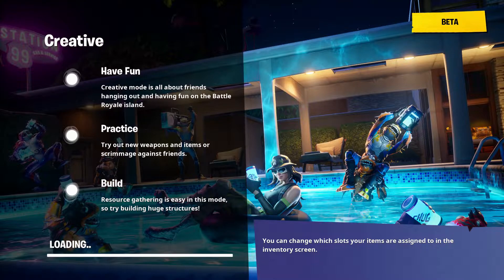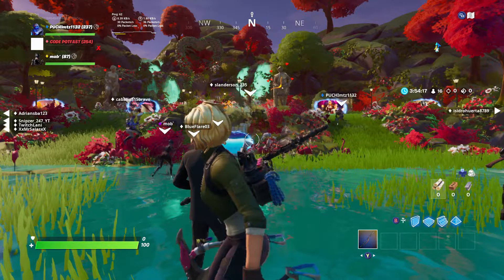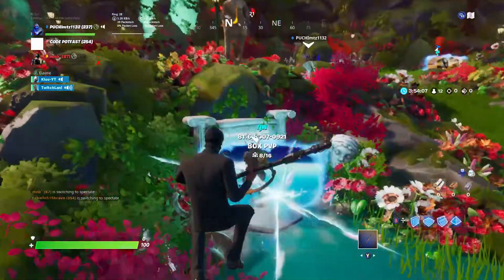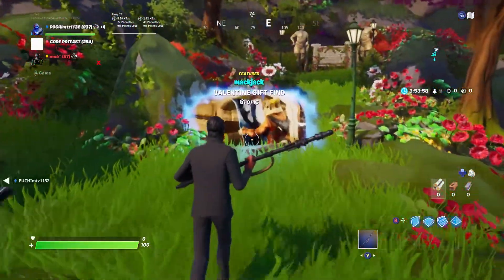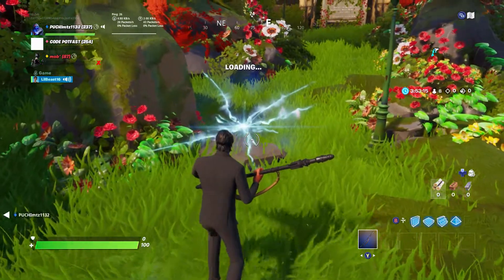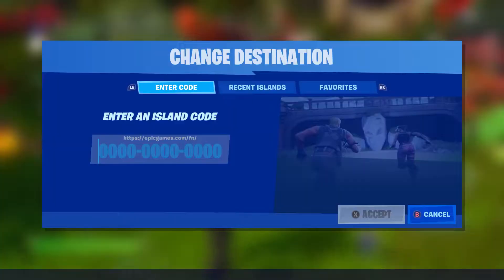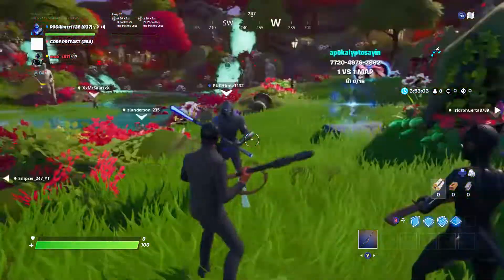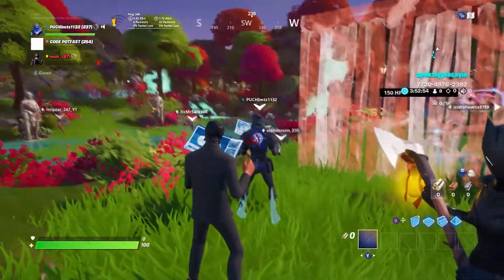CRASH FORTNITE BATTLE ROYALE SERVERS USING THIS NEW GLITCH (EASY TUT)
Super easy tutorial on how to crach creative servers. Appreciate anyone reading this. Thanks.

SUB TURN ON NOTS, AND COMMENT FOR MY WEEKLY GIVEAWAYS. (IM TO SMALL NOT TO BE LEGIT)